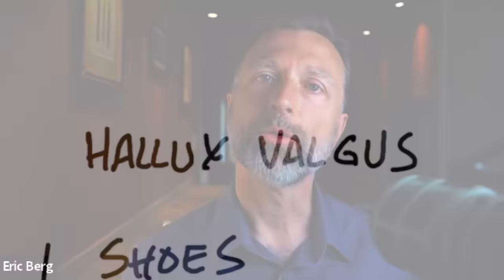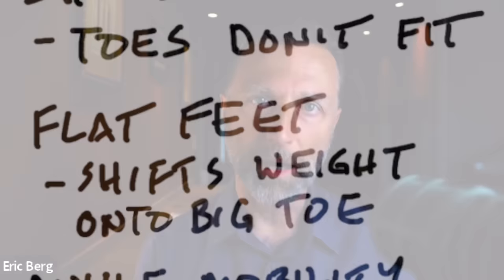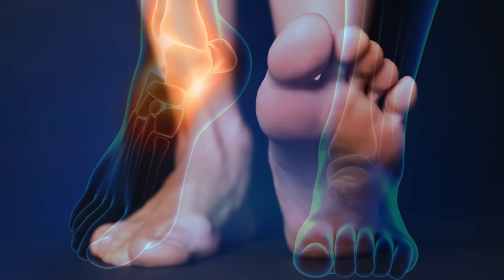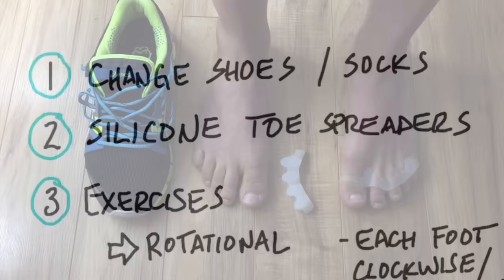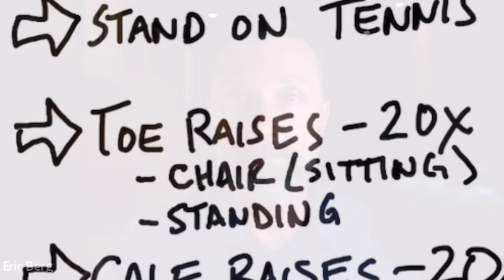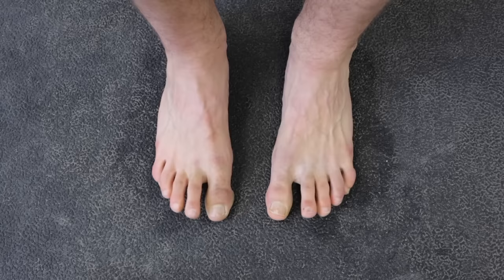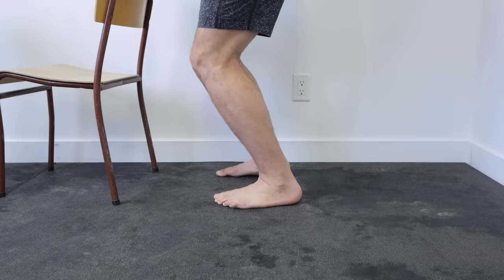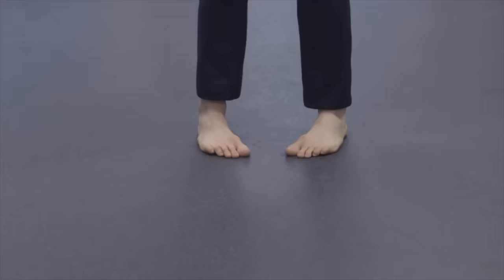How to Fix Bunions in 3 Steps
Find out how to fix bunions using these simple exercises.

0:00 Introduction: What is a bunion?
0:42 What causes bunions?
2:25 How to fix bunions
3:15 The best exercises for bunions
8:15 How to get instant relief from bunions
9:30 Check out my video on flat feet!

Let’s talk about how to get rid of bunions. Bunions can become inflamed and tender, affecting your ability to walk and exercise. Bunions can even lead to knee pain or hip pain.

Top causes of bunions:
• Your shoes don’t fit correctly
• You have flat feet
• You have ankle mobility issues

How to get rid of bunions:
1. Get shoes and socks that aren’t too tight around your toes
2. Use silicone toe spreaders
3. Do certain exercises

The best exercises for bunions:
1. Sit in a chair and bring one knee up with your arm. Then, move your foot in a complete circle as if you’re trying to draw a circle with your toes. Do ten rotations clockwise with your right foot, then do ten rotations counterclockwise. Repeat this with your left foot.

2. Place a tennis ball under the mid part of the arch in your foot. Stand on the tennis ball for two minutes and then switch feet. Do this once a day.

3. Sit in a chair and raise your toes up on both feet at the same time. Start with doing this 10 times and work up to doing it 30 times. If you get a cramp, stop. Once you can do this sitting, try doing it standing while balancing yourself against a wall.

4. While sitting in a chair, lift up your toes using your calf muscles. Do this by pushing your toes into the floor and lifting your heels. Do this back and forth, working your way up to 30 repetitions. After you can do this sitting, try doing it standing, balancing yourself using a chair or the wall.

5. While sitting in a chair, rock your ankles back and forth (invert and evert your ankles), working up to doing 30 repetitions. Once you can do this sitting, try it standing.

I hope this helps explain how to fix bunions.